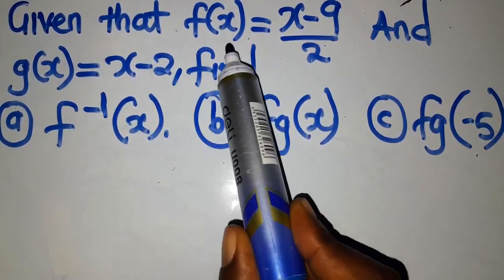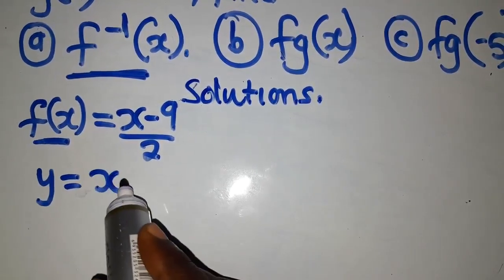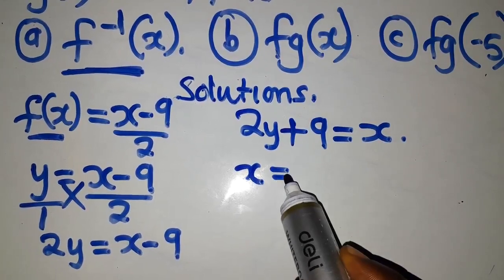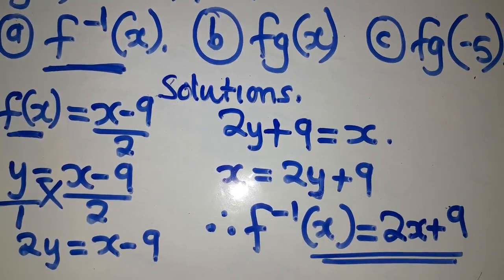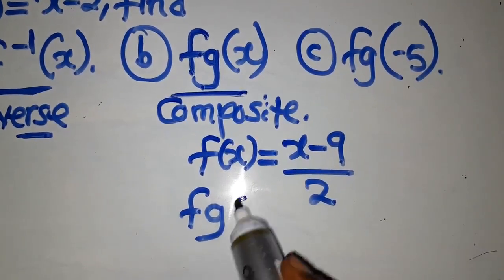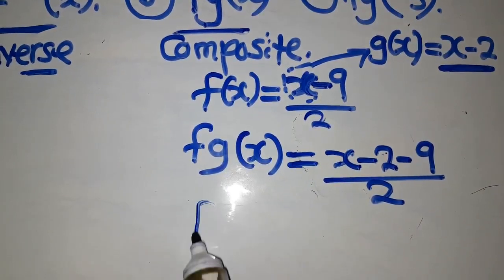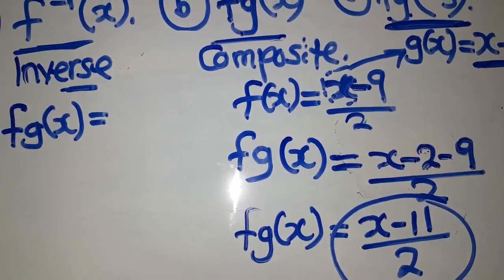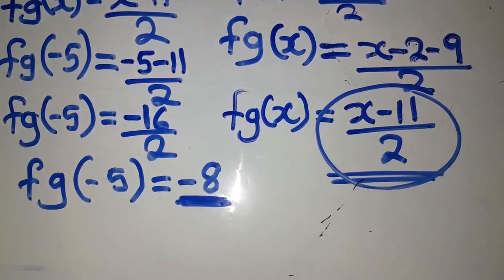Functions : Inverse And Composite Functions - Well Explained